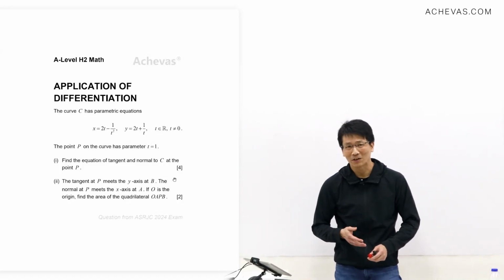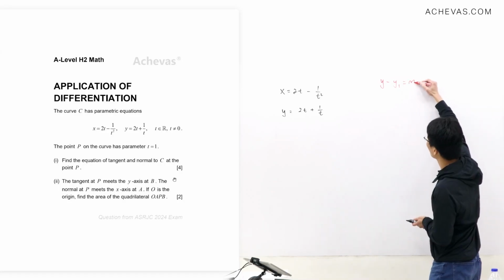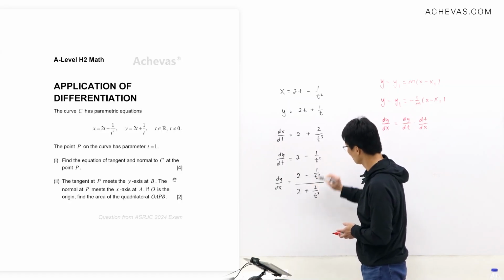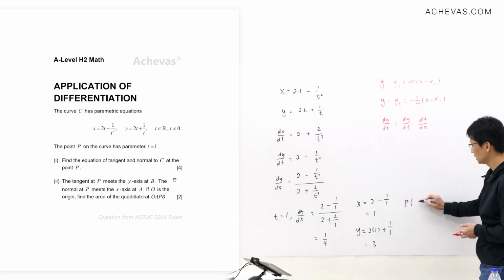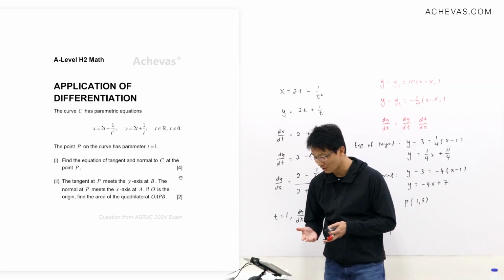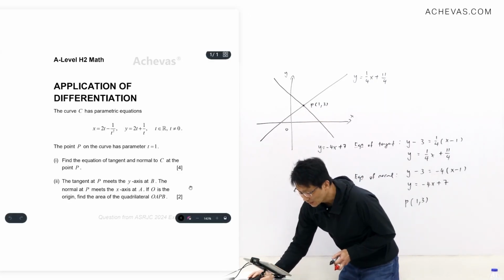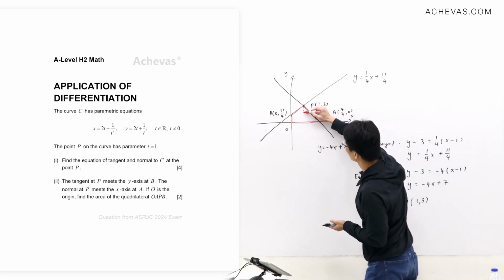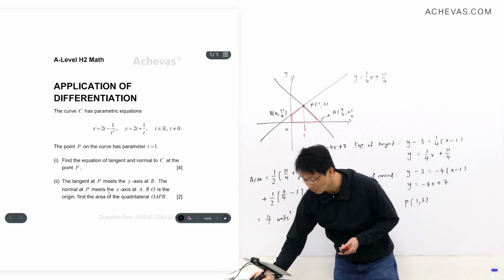Differentiation - Tangents & Normals | A-Level/Junior College (JC) H2 Math Tuition | Singapore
🏫 Question from Anderson Serangoon Junior College (ASRJC) 2024 Exam Paper

0:00 Intro
0:41 Part (i)
4:24 Part (ii)

POPULAR Bookstores